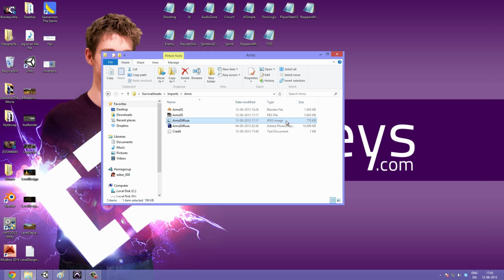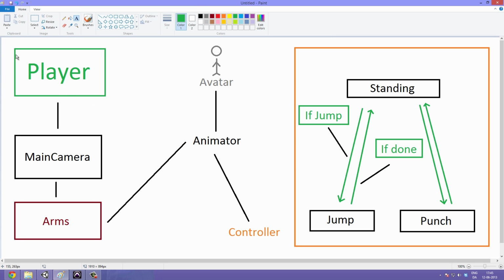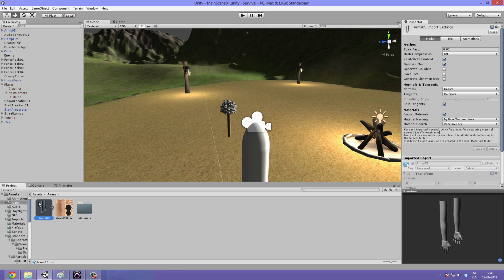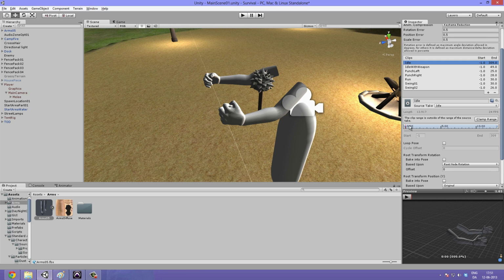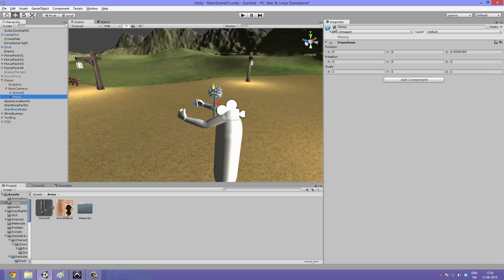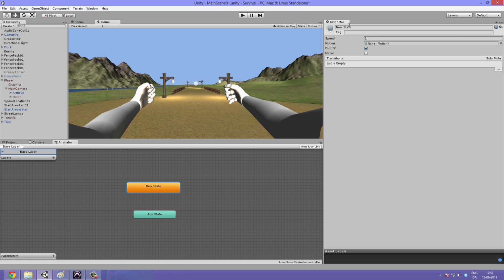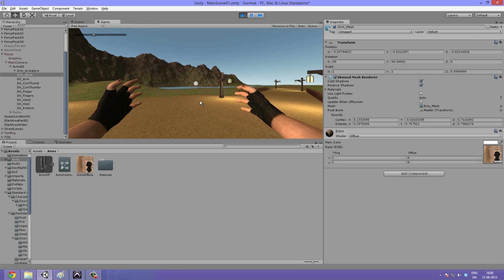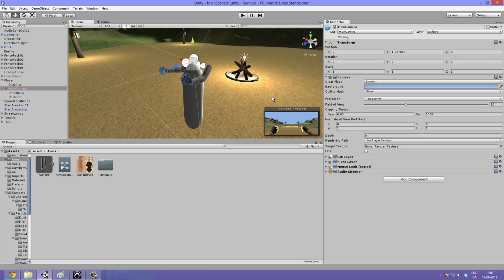25. Unity Tutorial, ADDING ARMS - Create a Survival Game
In this video we are going to import some first person arms into our game. This tutorial focuses on getting the basic settings setup. In later videos we are going to delve into mecanim and scripting animation.
This is the 25th video in "Create a Survival Game", a series on making a cool survival type game in Unity 4. We hope to cover as many parts of Unity as we can, especially the fun ones.
Difficulty of lesson: Beginner to Intermediate.